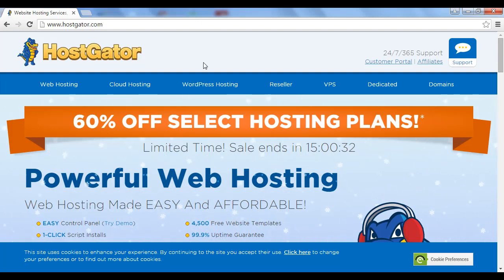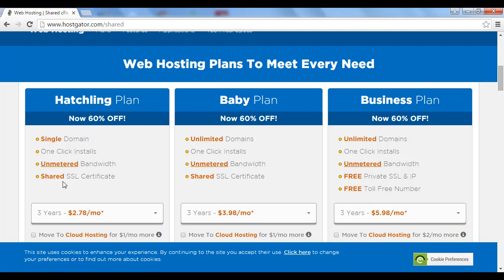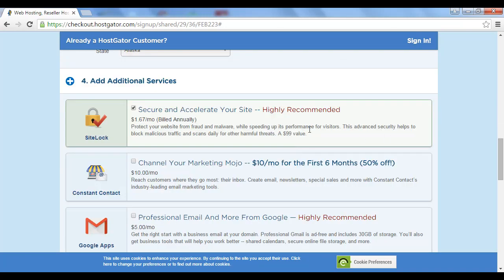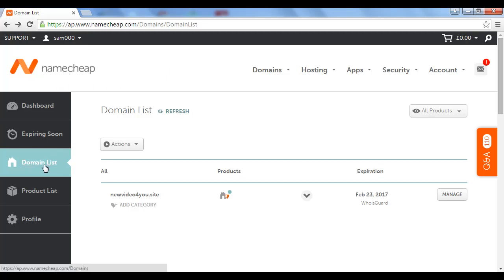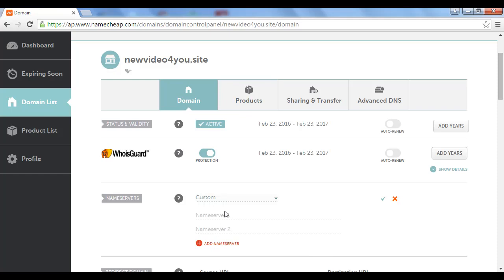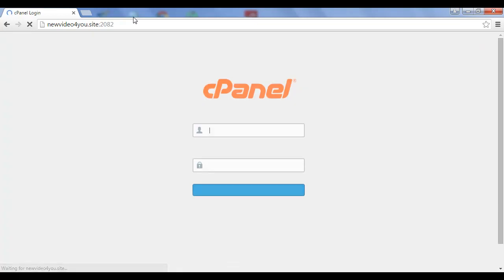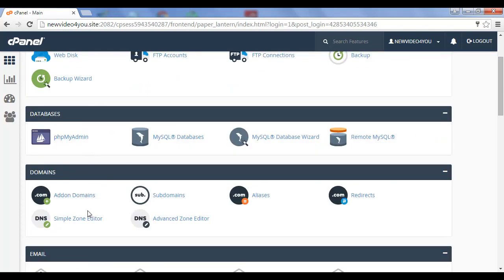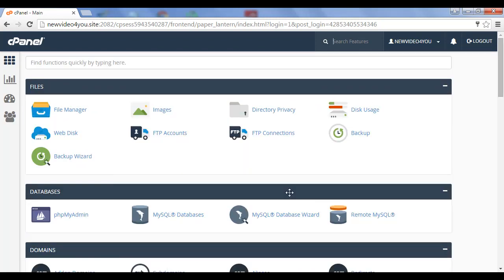Instant Traffic Funnel: How To Sign Up For Hosting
Get a complete done-for-you traffic & sales funnel to turn any traffic into unlimited profit.
Just slap your name on this done-for-you instant traffic & sales funnel to start getting 100s of leads and sales from day 1.

You will get:
1. Done for you lead capture pages & product
2. Done for you product – ebook training you can sell
3. Upsell product – full 10 module video course